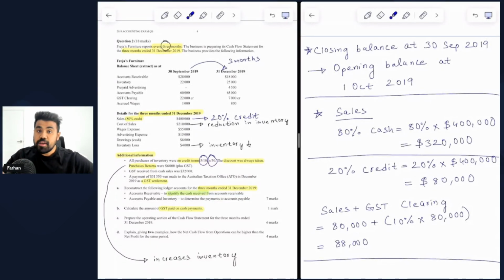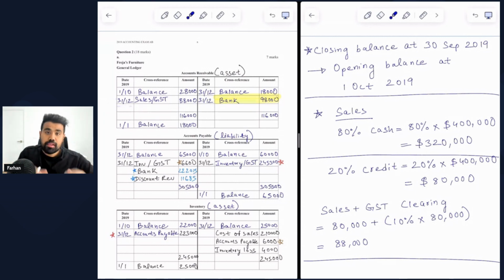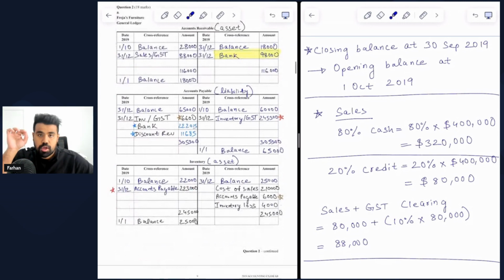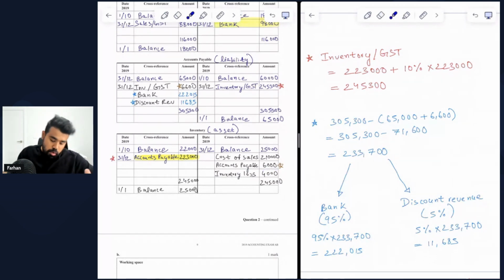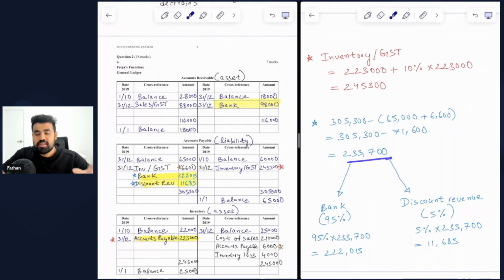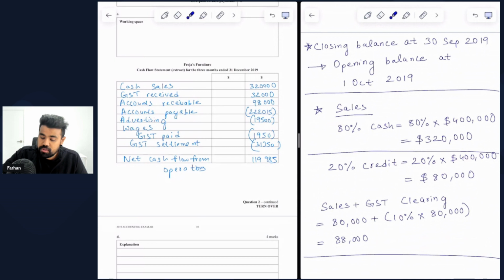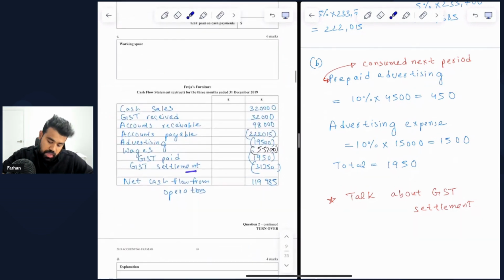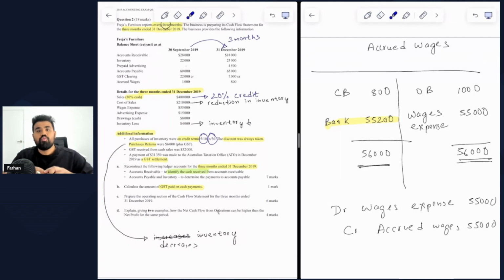VCE Accounting Tutoring| Reconstruction of Ledger Accounts (2019 EXAM)